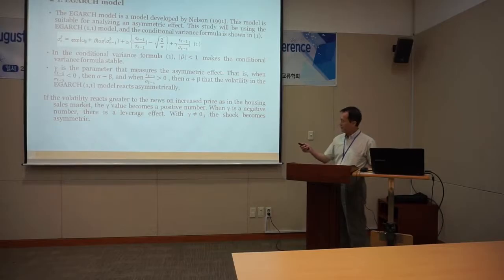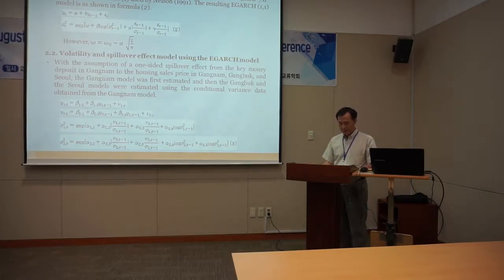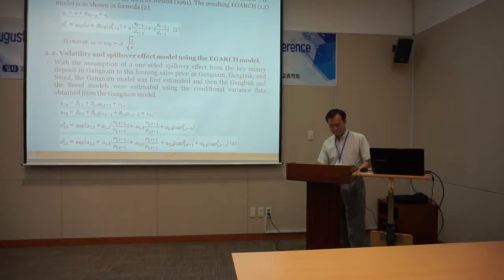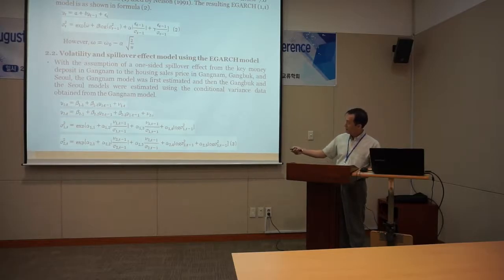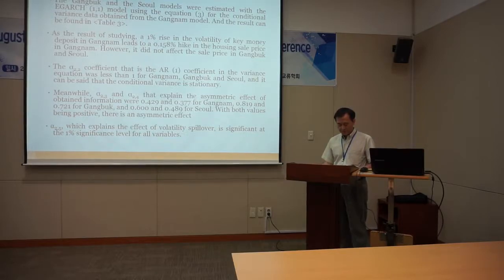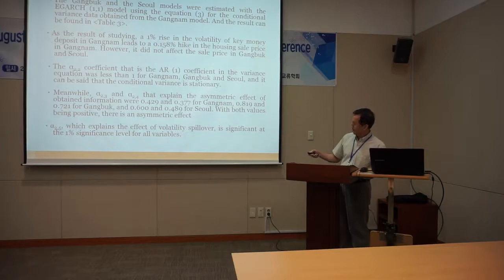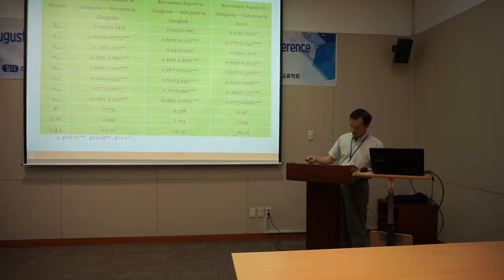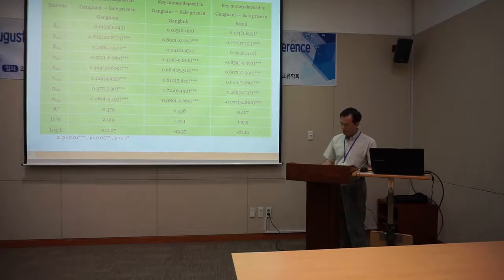SoCoRI.DOMINT.20190818.O.Session103.2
A Study on the Volatility of Housing Price in Seoul (Cha-Soon Choi)